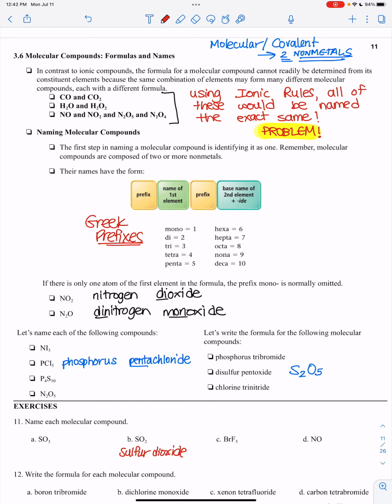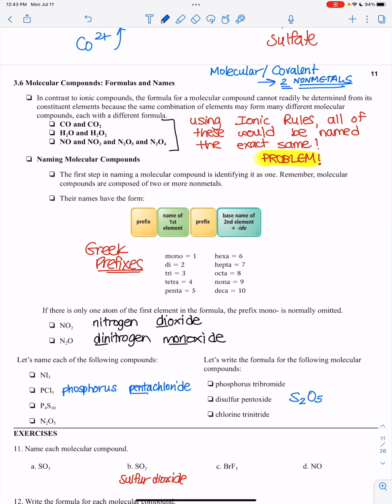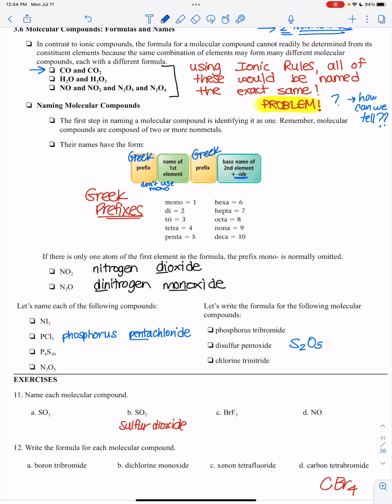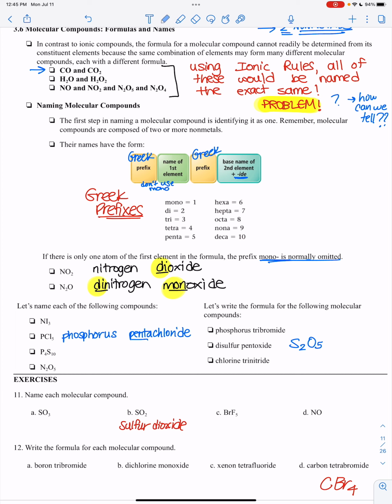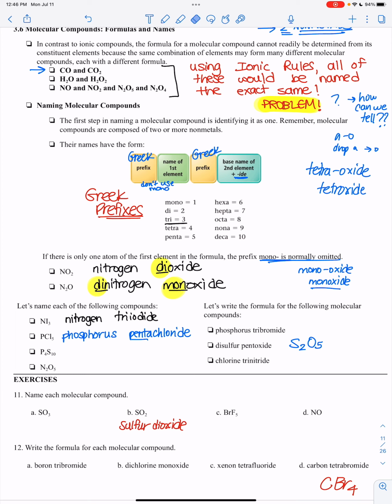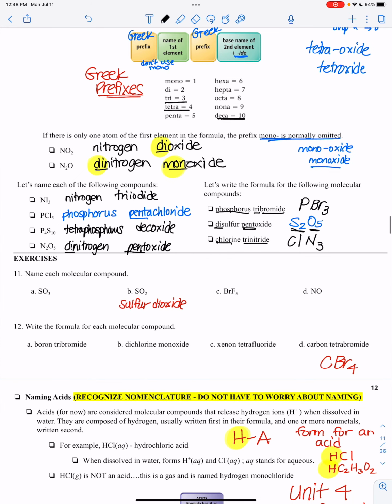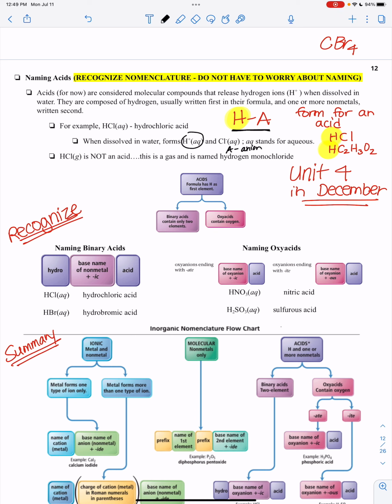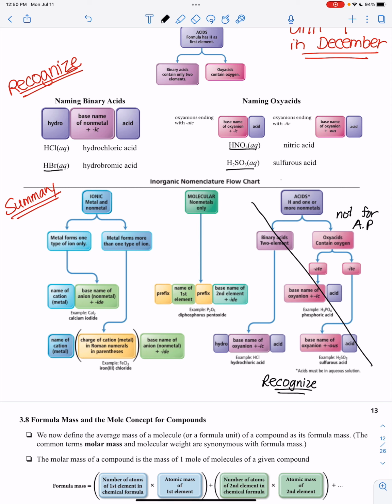Summer Work Important Information Part 3-4: Molecular Nomenclature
In this lecture I briefly discussed how to name and write formulas for Molecular compounds and briefly discussed acids.